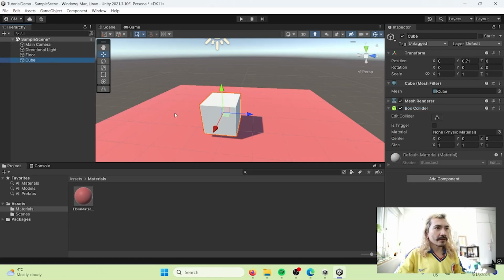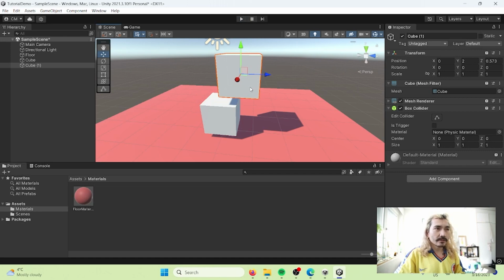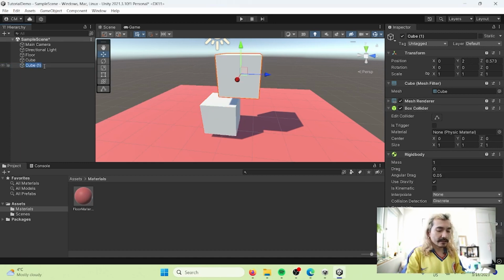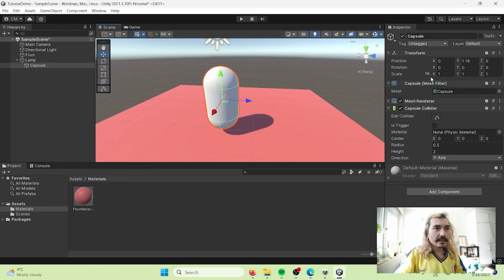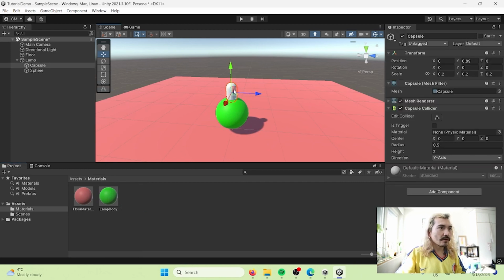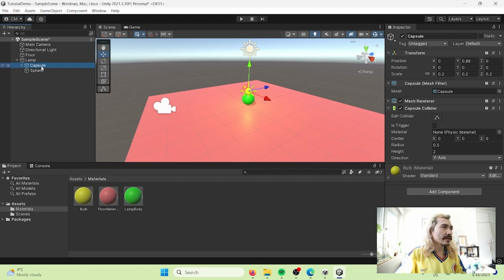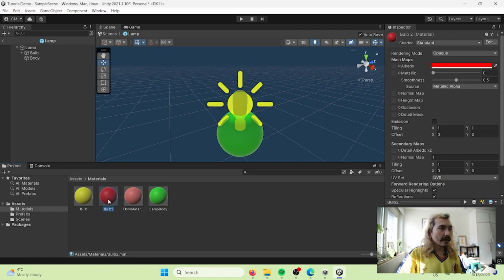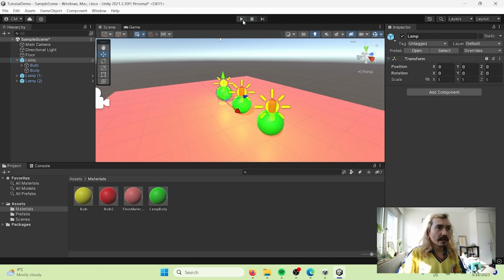VR & Unity intro | Colliders, parenting and prefabs.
This is a series of introduction videos to Unity and VR (a Recap of a workshop course) created by professor Carlos Papi, english native speaker.

This is the second part of this mega basic intro to Unity and VR.

0:00 What is a collider or my weird explanation.
3:47 Parenting
9:25 Prefabs
12:28 Play Mode